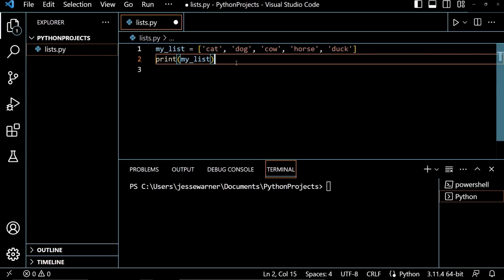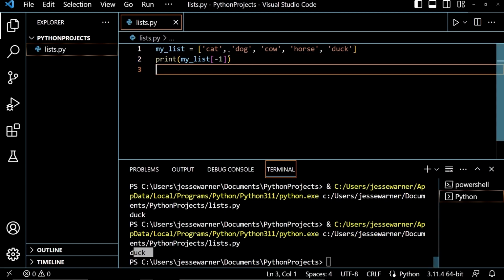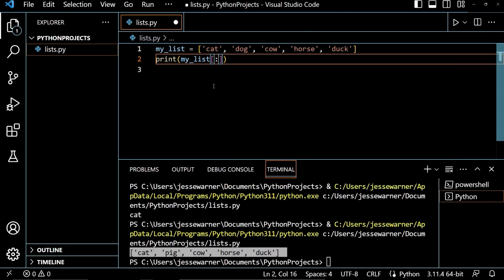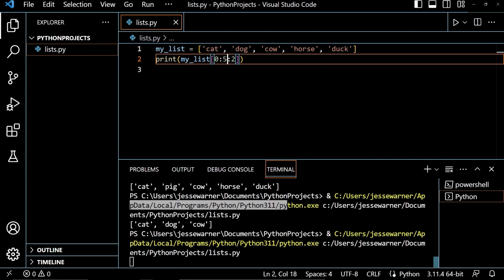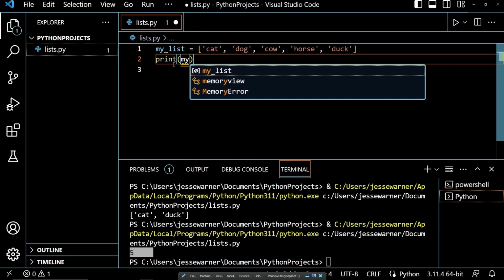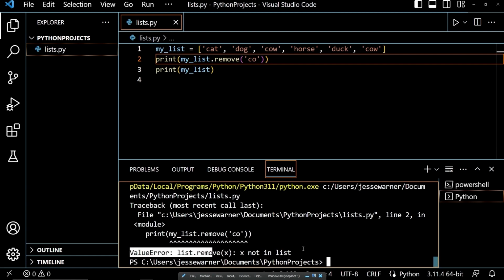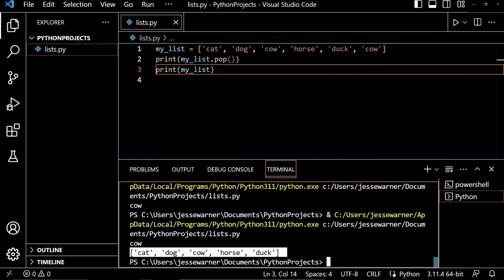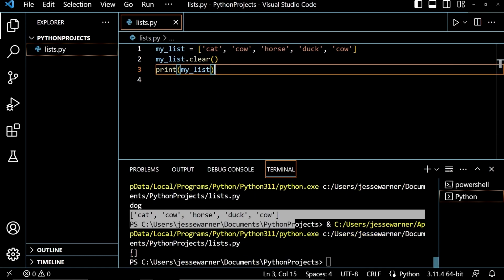Get an item or subset of items or remove items from a list in Python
Learn how to access list elements using indexing, retrieve subsets of a list using slicing, and how to remove elements from a list.